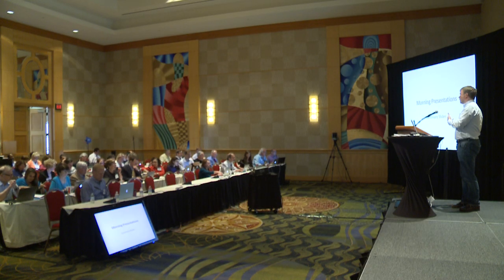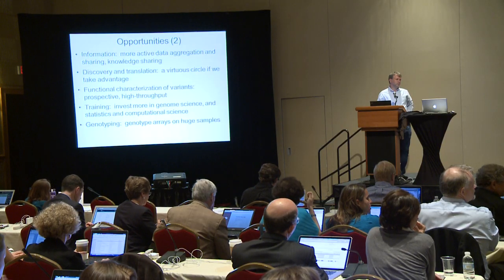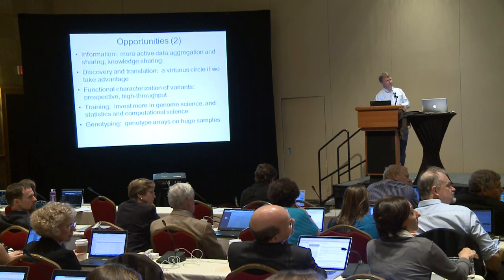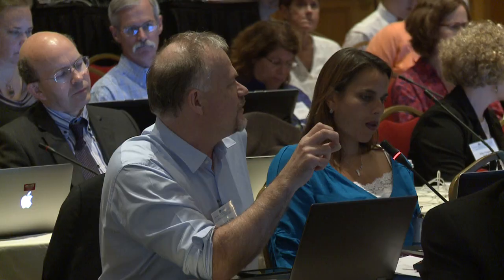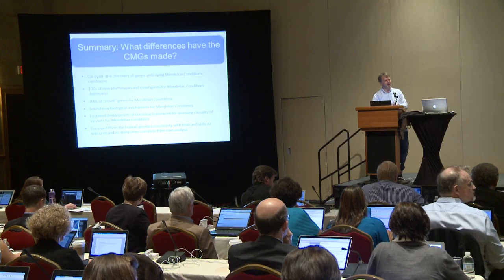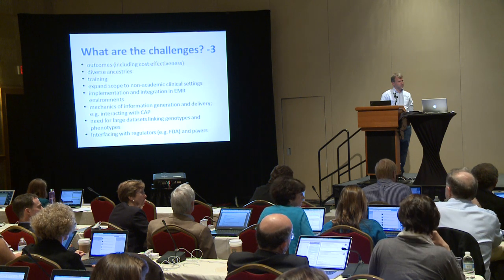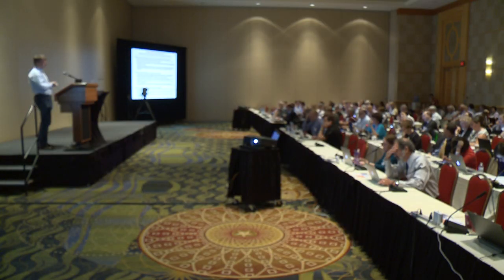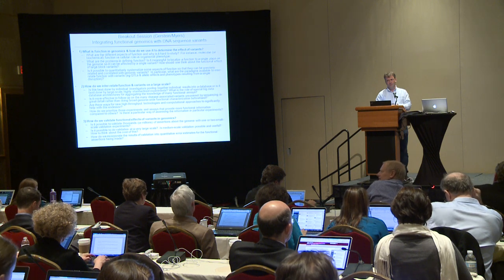Discussion and Refinement of Opportunities - Ewan Birney